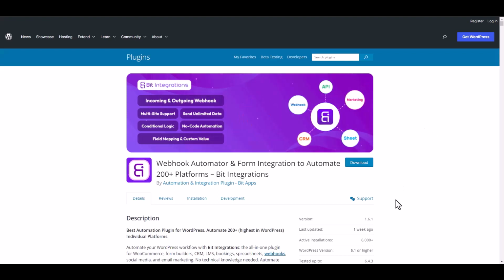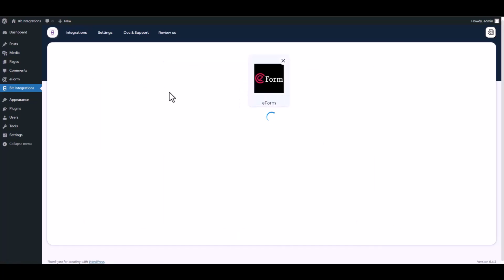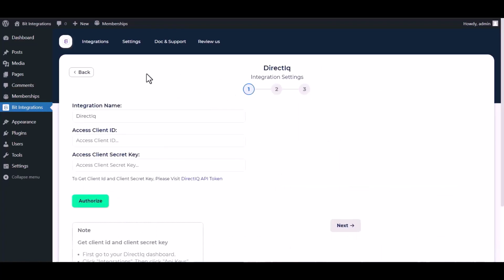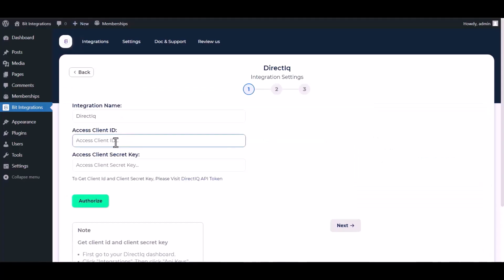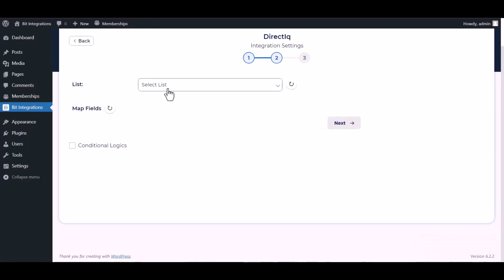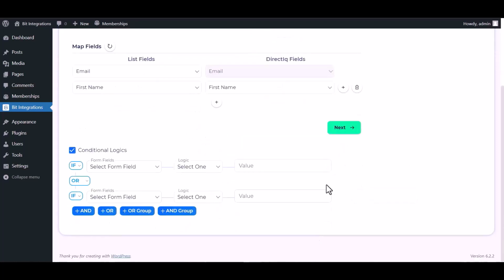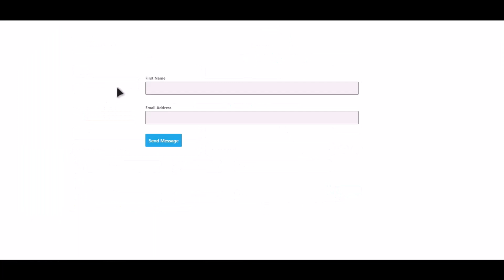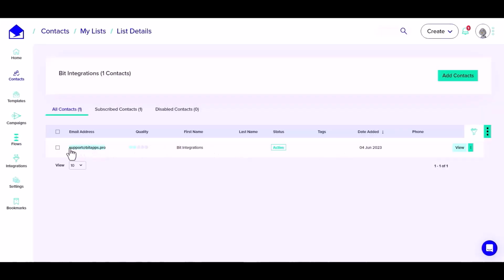Integrating eForm with DirectIQ | Step-by-Step Tutorial | Bit Integrations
Welcome to our latest tutorial where we explore the world of seamless integration! In this video, we're thrilled to demonstrate the process of integrating eForm with DirectIQ, a robust email marketing platform, all thanks to the innovative Bit Integrations WordPress plugin.

Join us as we guide you through each step of the integration process, enabling your eForm to effortlessly synchronize with your DirectIQ email campaigns.

Highlights of the Tutorial:
✅ A comprehensive walkthrough on integrating eForm with DirectIQ using the Bit Integrations plugin.

Whether you're a marketer, business owner, or an email marketing enthusiast, this integration empowers you to optimize your email campaigns effortlessly. Don't miss our comprehensive tutorial on integrating eForm with DirectIQ using Bit Integrations.

📹 Ready to enhance your email marketing campaigns? Watch our tutorial on integrating eForm with DirectIQ using Bit Integrations, and unlock the power of seamless email campaign integration today. 🚀